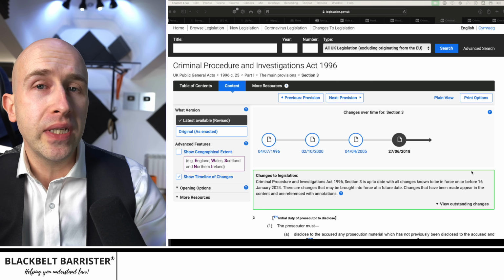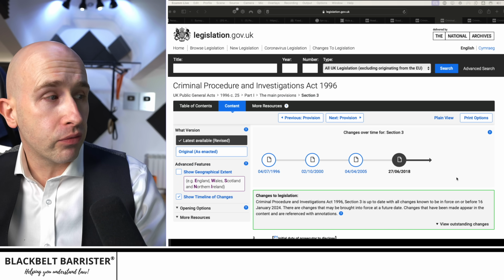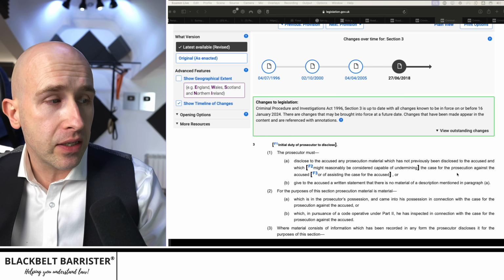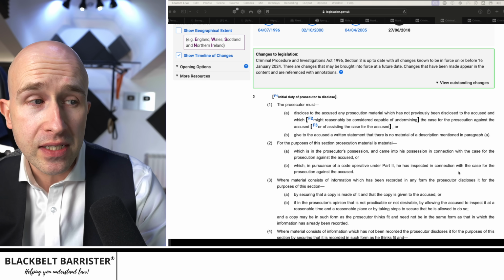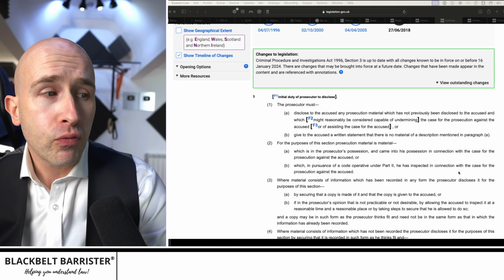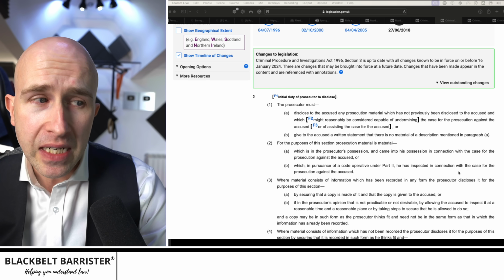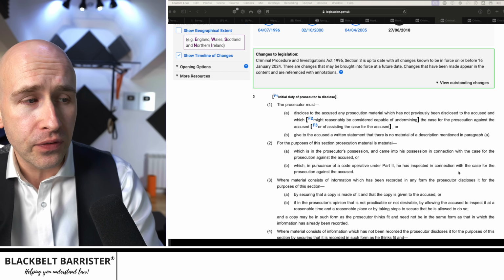Broken Rules and 10x worse than we thought.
Overview on criminal/civil procedure disclosure rules and secondary disclosure. There were some serious failures in the postoffice horizon scandal.